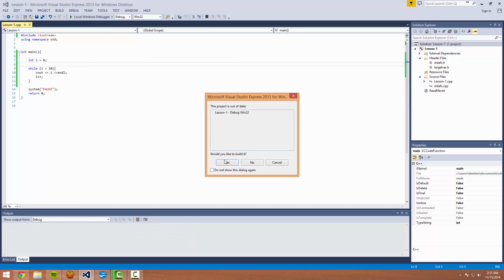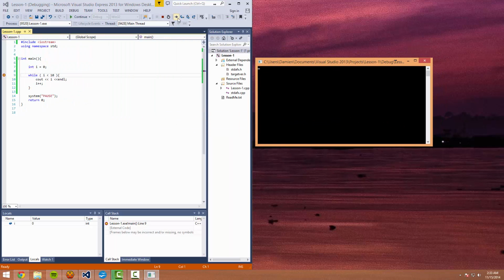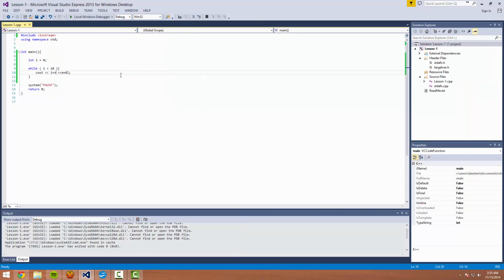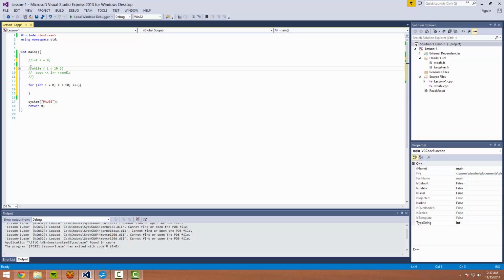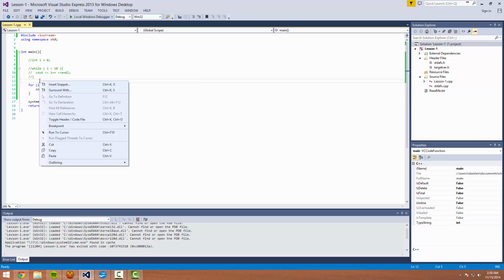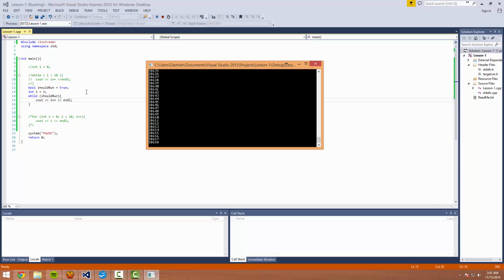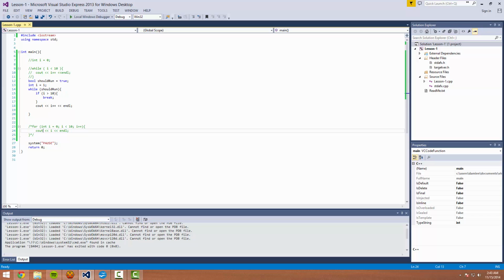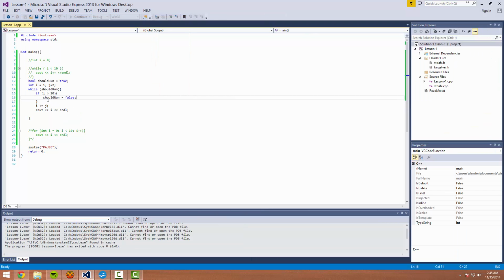BeginnersC++ Lesson 9: For While loop intro